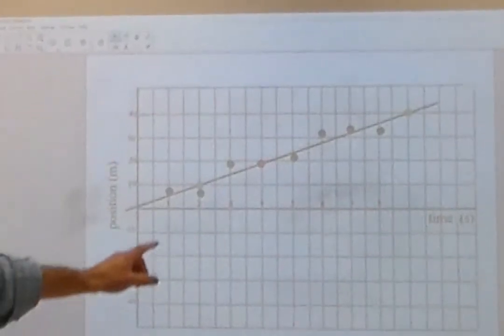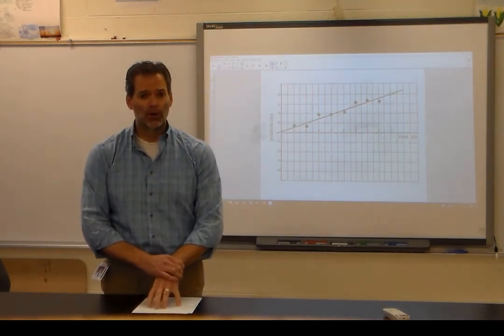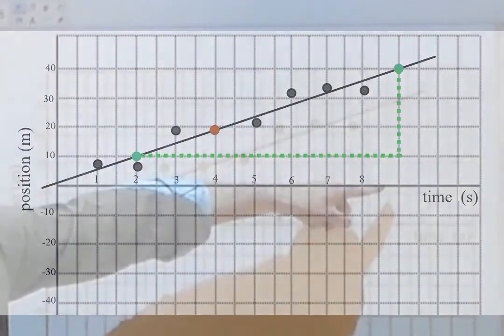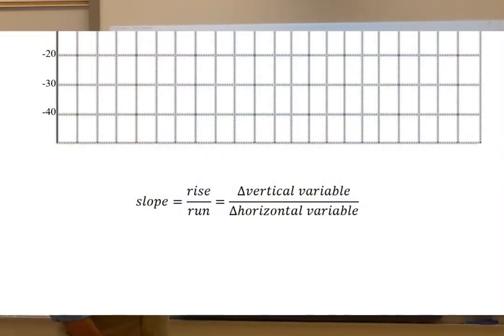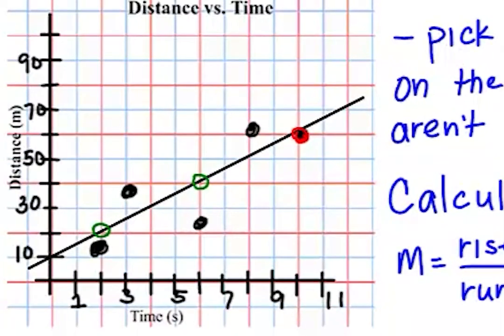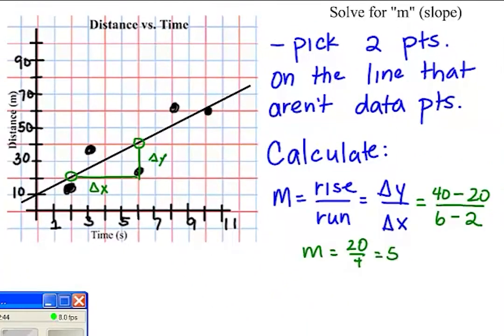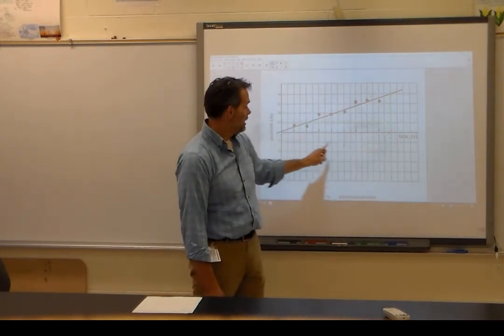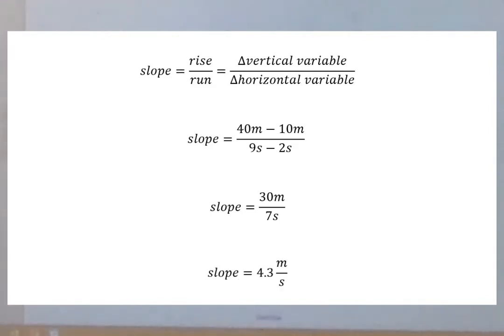01 Calculating slope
This video will show you how to calculate the slope of a line.